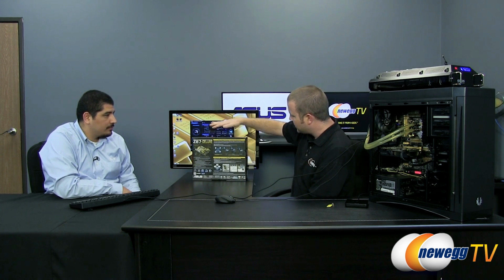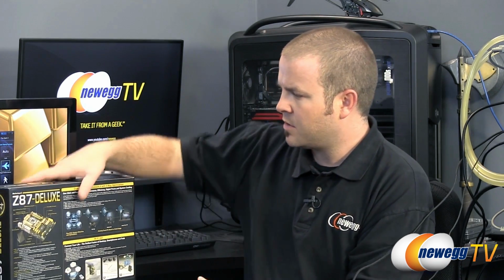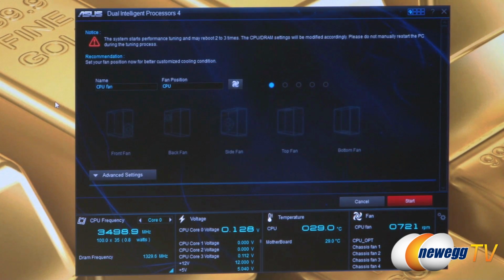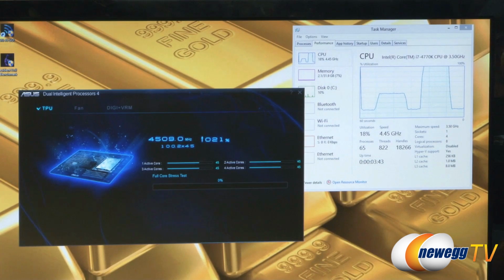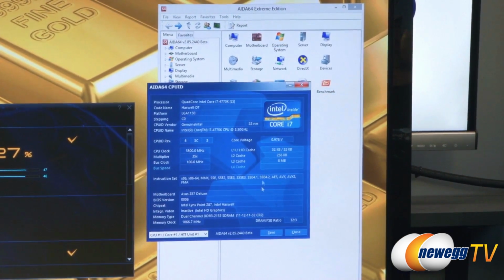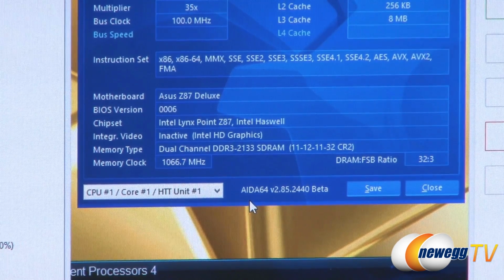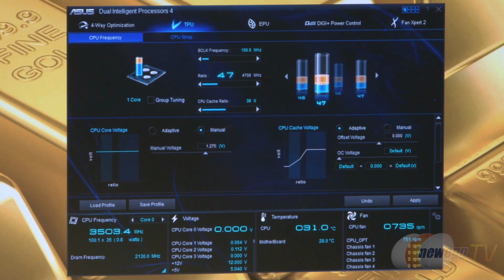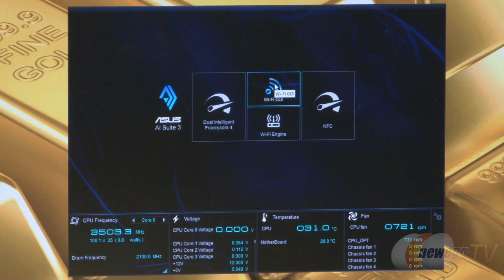Newegg TV: ASUS Z87 AiSuite III + 4 Way Optimization OC Demo Overview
JJ from ASUS stopped by to talk about the new AiSuite III on their Z87 motherboards, as well as an overclocking demo using ASUS 4 Way Optimization.

- Credits -
Camera: Kyle, Steve
Editing: Anna
Host: Paul
Special Guest: J.J. from ASUS
Producer: Mr. Lam